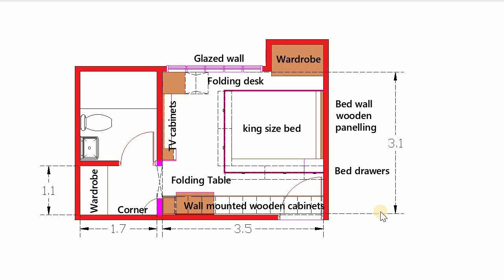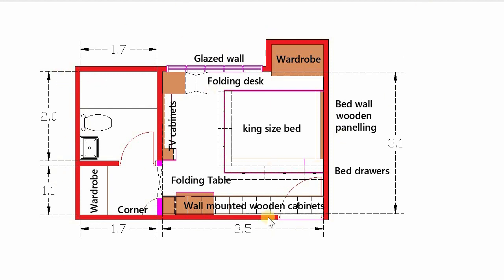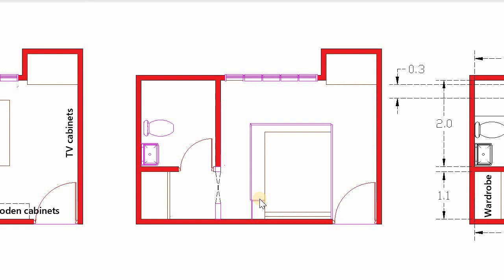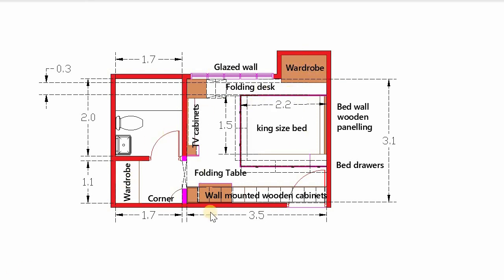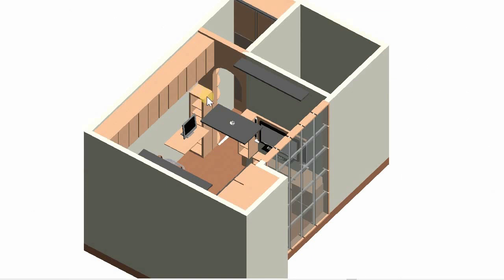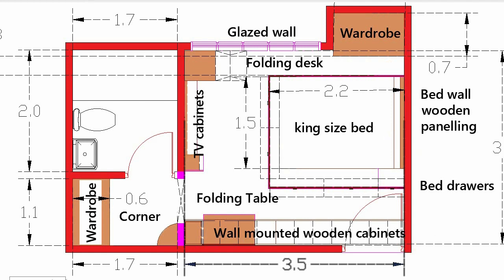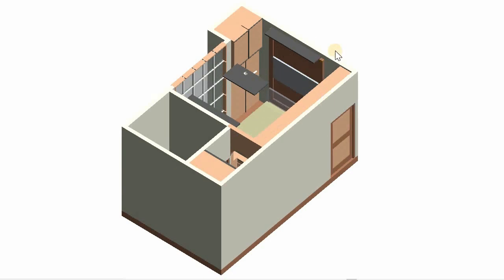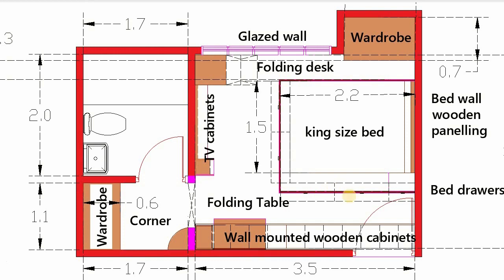HOW TO DESIGN A BEDROOM WITH IT'S INTERIOR DESIGN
THIS VIEOS EXPLAINS MY VIEWERS THAT HOW TO DESIGN A BEDROOM WITH PROPER SPACE MANAGEMENT AND ALLOCATION OF DIFFERENT SPACES THAT ARE REQUIRED TO DESIGN A BEDROOM.

IT ALSO EXPLAINS THE DETAILS OF INTERIOR DESIGN THAT HOW A BEDROOM SHOULD BE INTERIORED. A BEDROOM IS DESIGNED WITH DIFFERENT ELEMENTS AND FUNCTIONS SUCH AS CREATIVE STORAGE, RIGHT AMOUNT OF LIGHTING, MAINTAINING PRIVACY, COMFORT, COLOUR THEMES OF WALLS AND FLOORS.